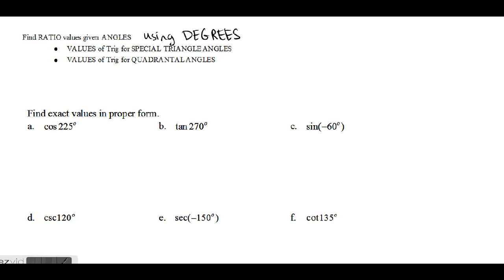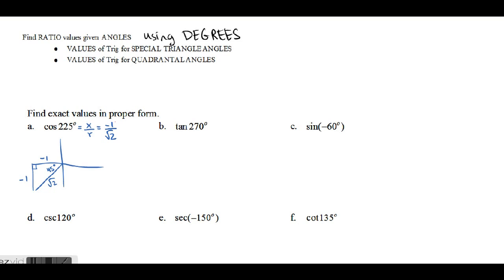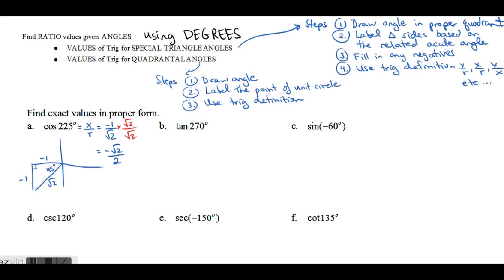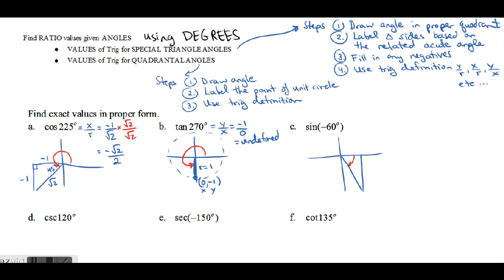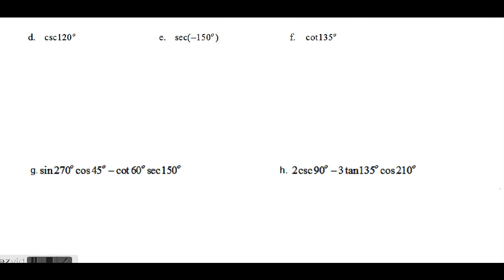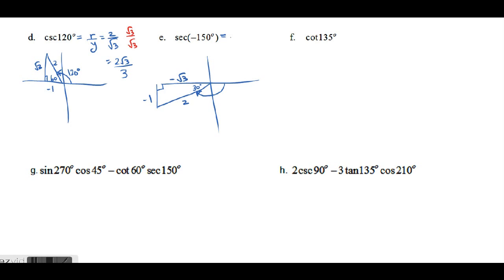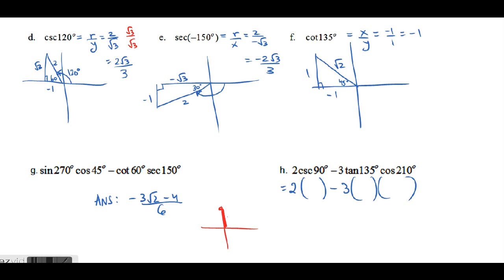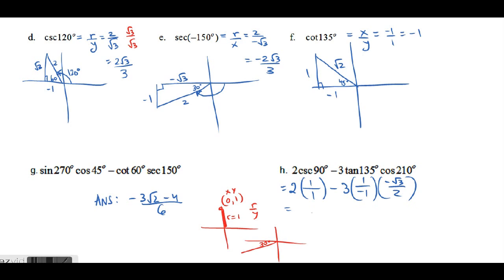Trig Ratios (Degrees)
Find Trig Ratios from degree angles that are special, quadrantal and neither